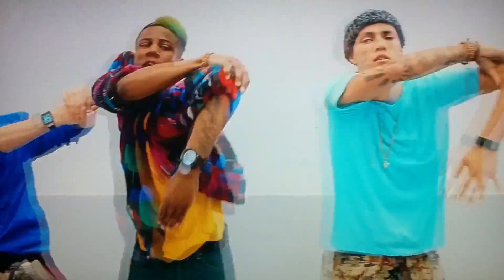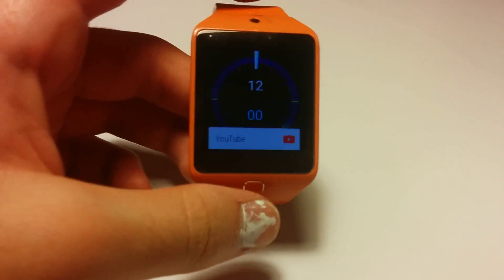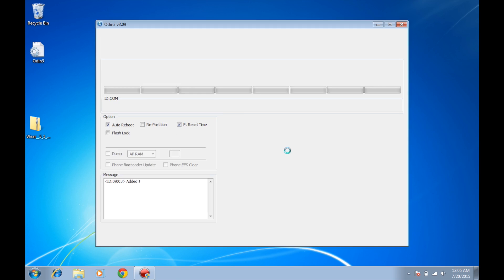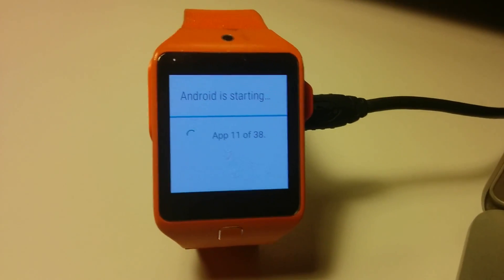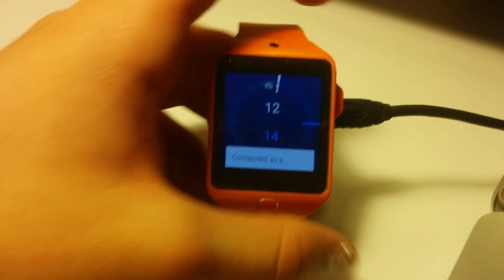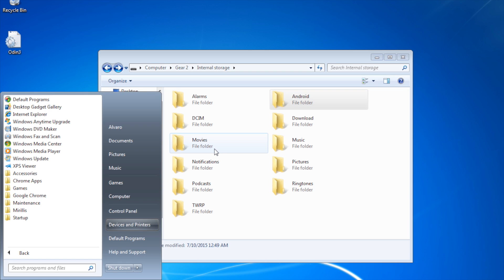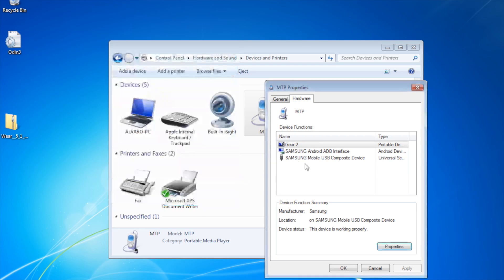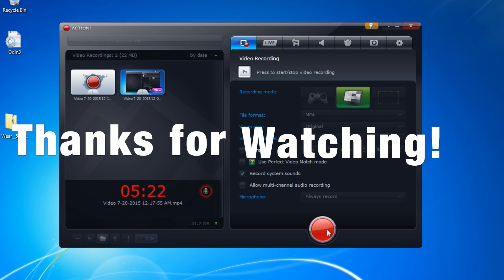Wear Literally what you want, Android Wear Gear 2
Hello everyone! I bring you the latest update to our wonderful port of android wear to the gear 2 and gear 2 neo.

in this update:
*always on screen works perfectly!
*better battery performance
*USB MTP enabled (file transfer)
*IR blaster! (app included)

Thank you very much to everyone who is helping us wear (literally) what we want, this is something that not even Samsung was able (or wanted) to do... if you guys need anything, just comment on the video, or send me a Hangouts message  thank you!